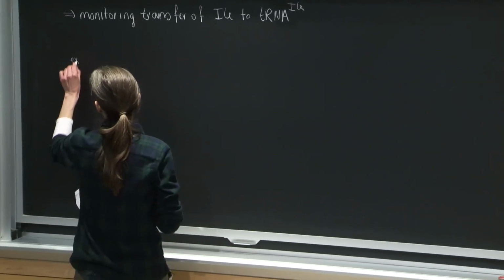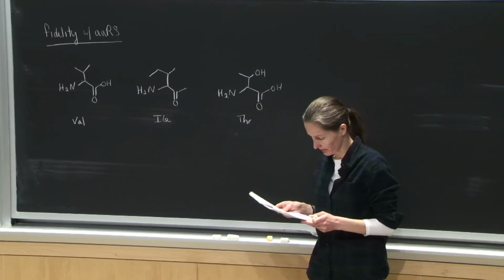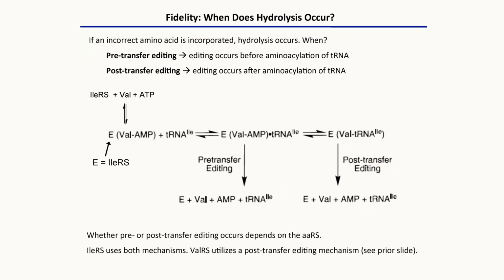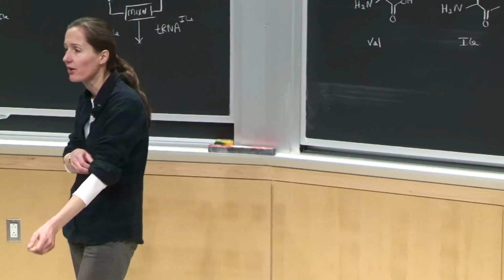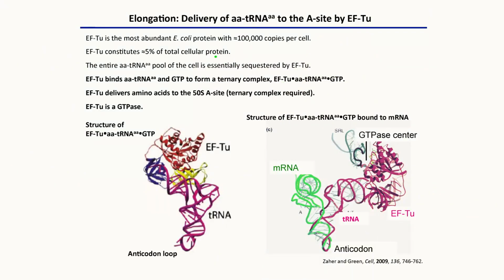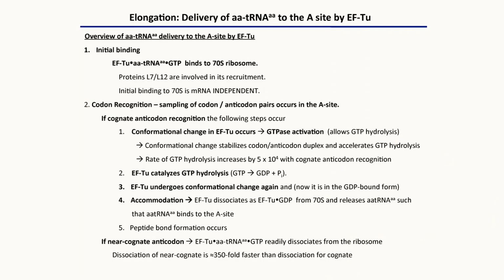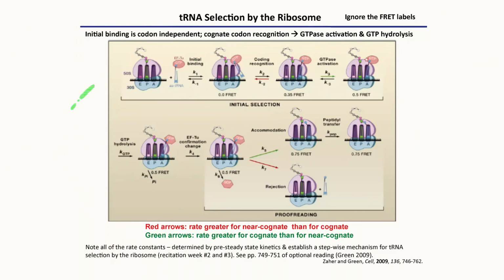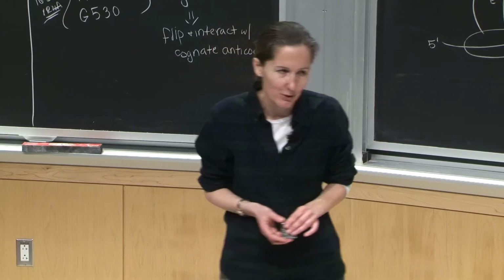4. Protein Synthesis 3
After closing the discussion of experiments on the mechanism of aminoacyl-tRNA synthetase (aaRS), Professor Nolan moves on to the elongation cycle of translation, focusing on how the ribosome translates the genetic code and synthesizes polypeptides.